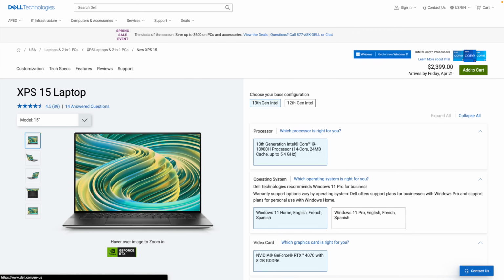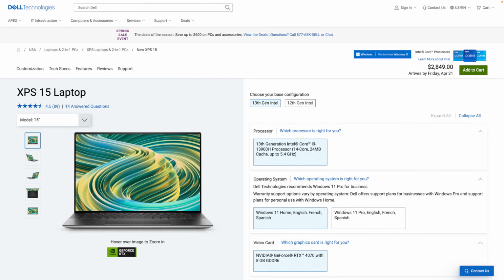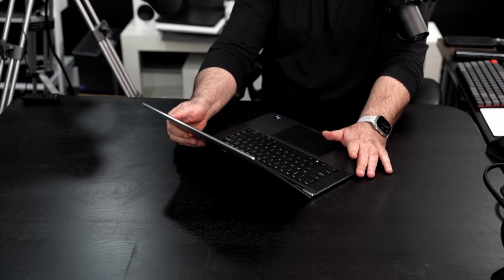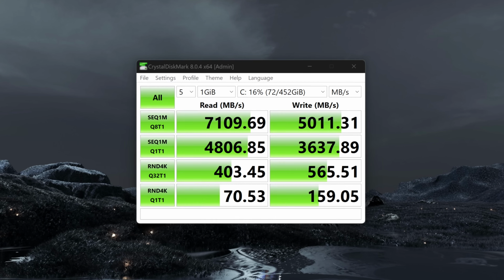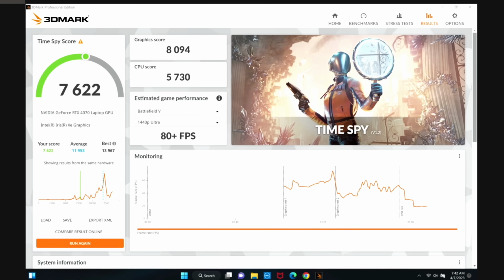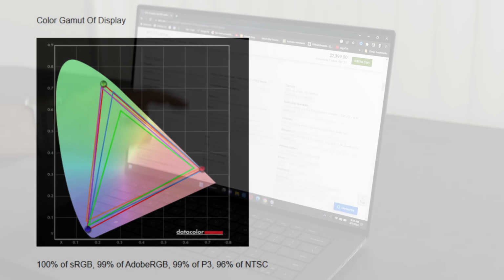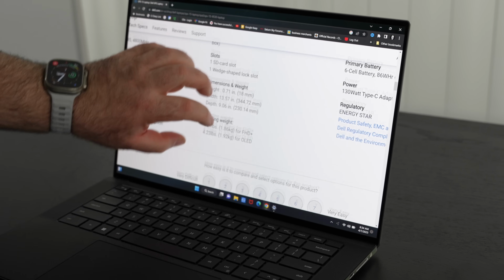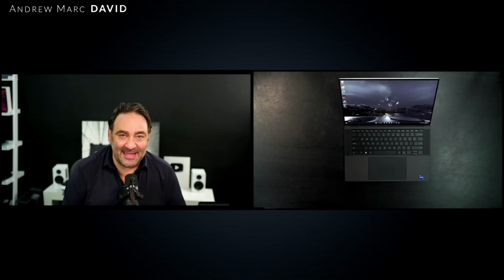Dell XPS 15 9530 (2023) - 13th Gen Core i9 + RTX 4070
Lenovo - Yoga 9i 14" 4K OLED Touch 2-in-1 Laptop with Pen

Check out the latest book I am reading:
Surrender: 40 Songs, One Story

Video Index
00:00 Intro
01:19 Specs & Pricing
02:44 Unboxing, Design & Size
05:27 Ports & Connections
05:58 Hinges, Keyboard & Touchpad
06:25 User Upgradeability & Internals
07:31 86Wh Battery
08:01 Performance & Benchmarks
09:15 Thermals, Surface Temps & Fan
09:46 Display
11:43 Webcam & Fingerprint Scanner
12:52 Audio
13:20 Pros & Cons
13:41 Outro